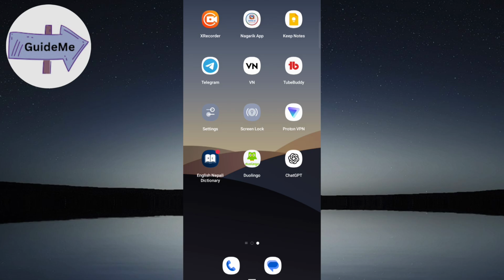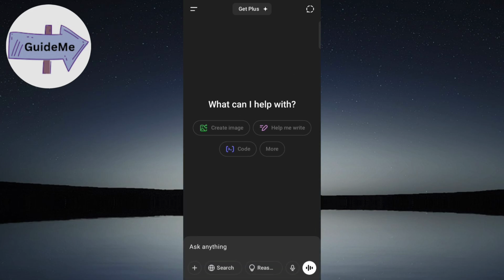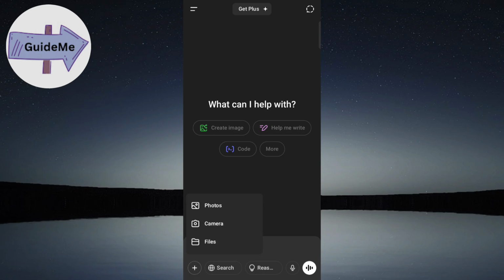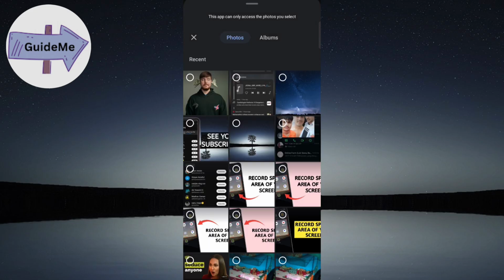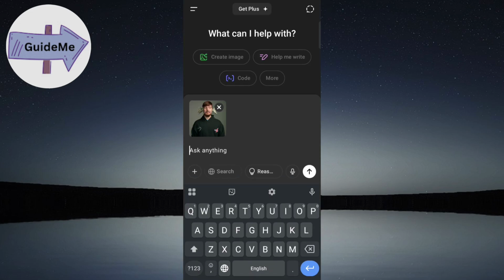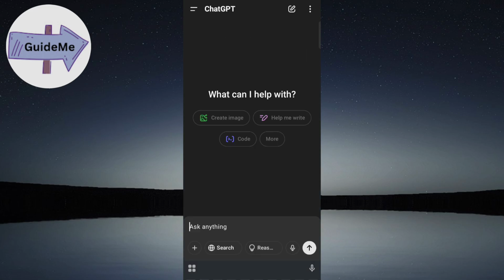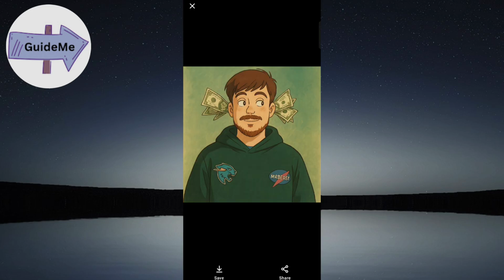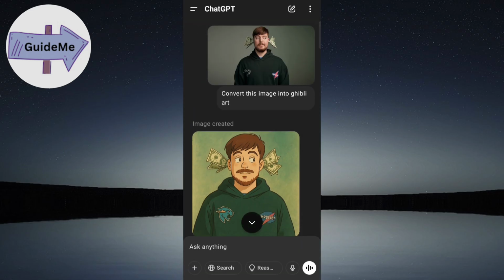How To Make Ghibli Art in ChatGpt - Free And Unlimited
In This Video We Will Learn How To Make Ghibli Art in ChatGpt - Free And Unlimited